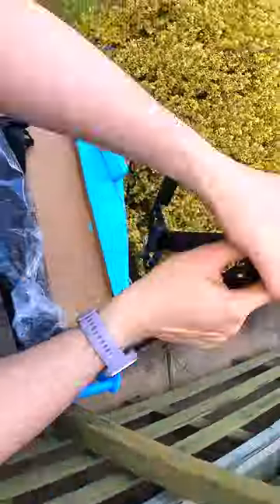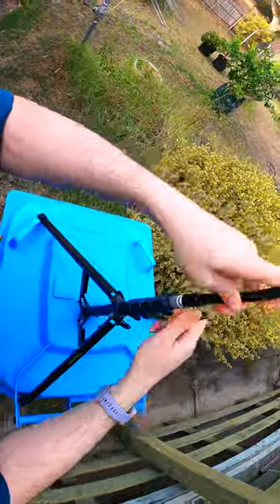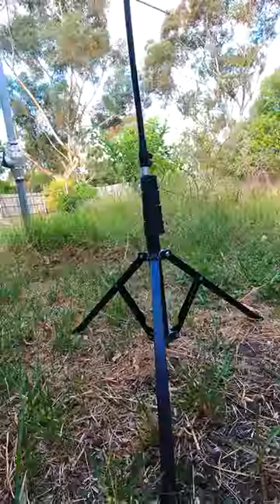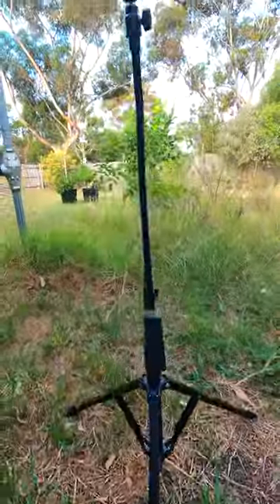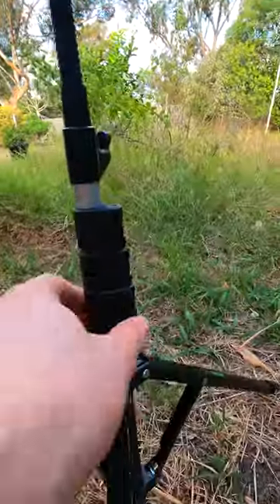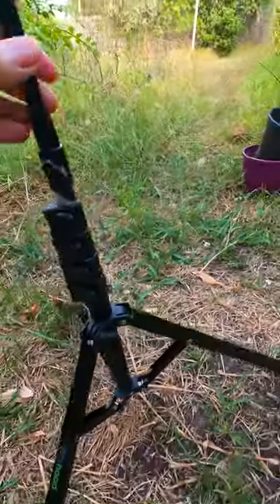Unboxing of Elitehood 81" Tall Tripod for Phone with 17" Adjustable Gooseneck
I bought this item from Amazon and I am very happy about it. Very sturdy and robust. It has about one kilogram of weight. It came with a soft case and wireless remote control with a 1x spare battery (showing respect to their customers). What I love about it is the flexible gooseneck, which makes it extremely versatile and what I need in my YouTube studio.